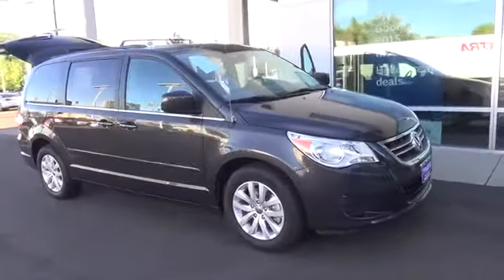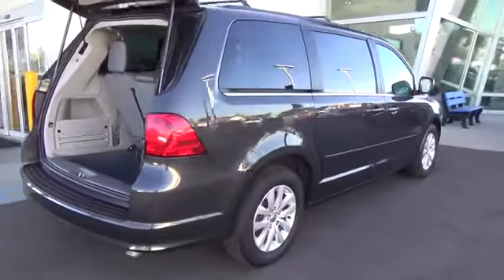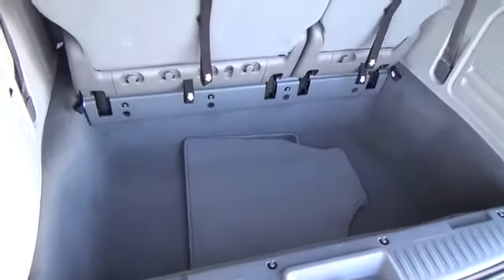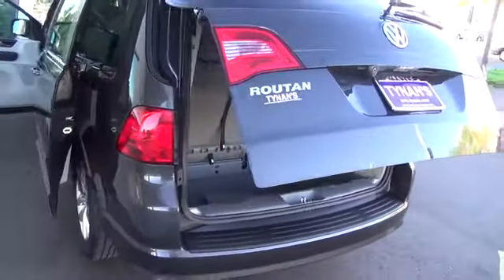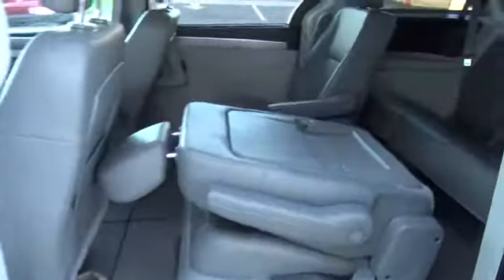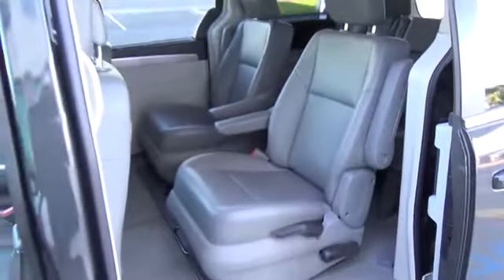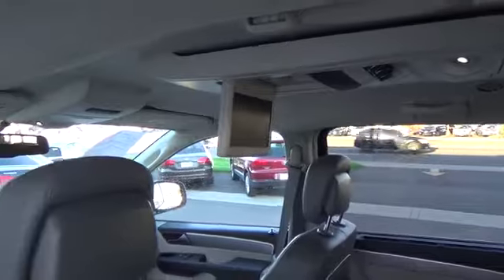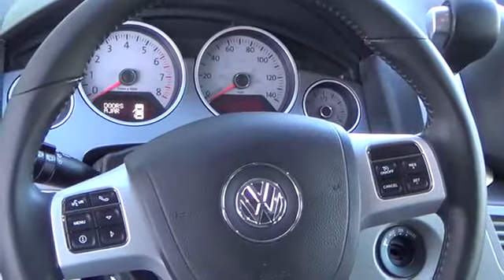2012 Volkswagen Routan Aurora | Denver V12673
2012 Volkswagen Routan SE w/RSE & Navigation

Tynan's Volkswagen
700 S Havana Street

Don't miss this 2012 Volkswagen. Make a great choice today with this must-have Mini-van, Passenger. Learn more about this Mini-van, Passenger by contacting the dealership today and complete your driving dreams.